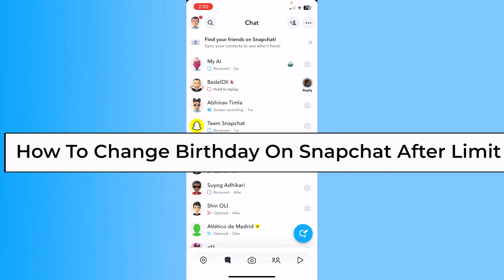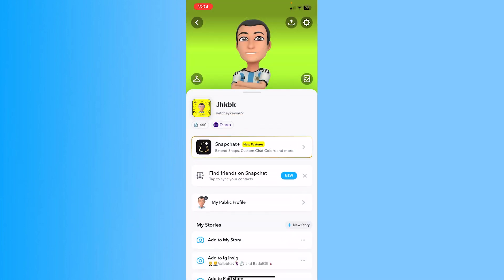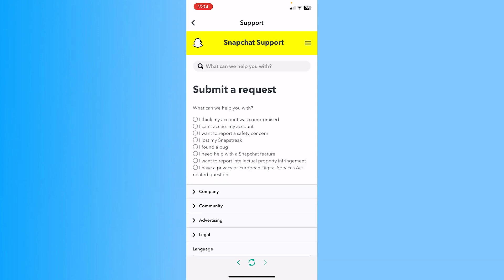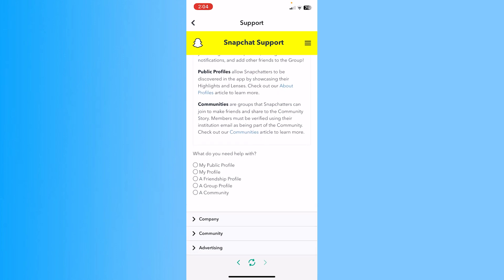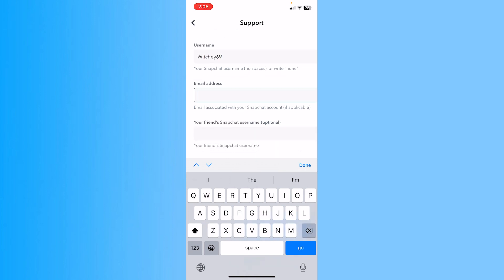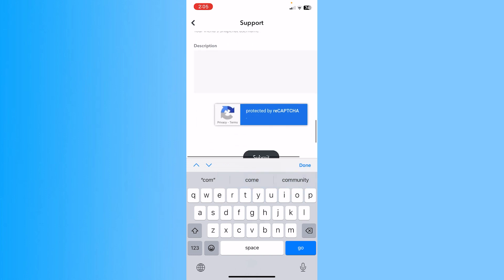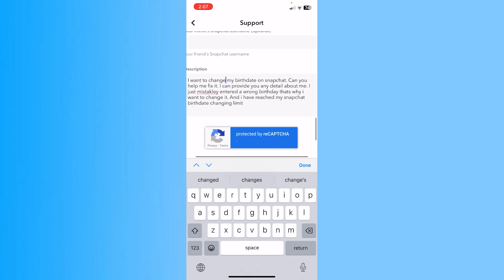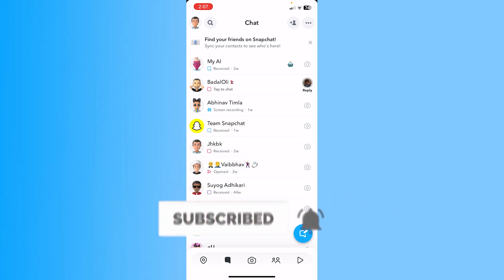How To Change Birthday On Snapchat After Limit (2023)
Confused about how to Change Birthday On Snapchat After Limit? In this quick and easy tutorial, discover the step-by-step process to change your birthday on Snapchat even after hitting the limit. Don't miss out – watch now and regain control of your Snapchat profile!